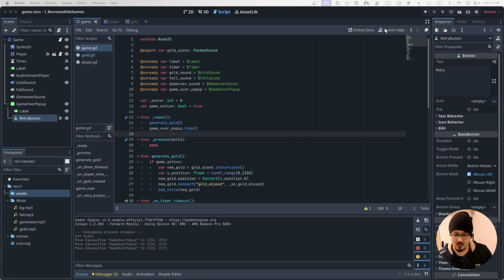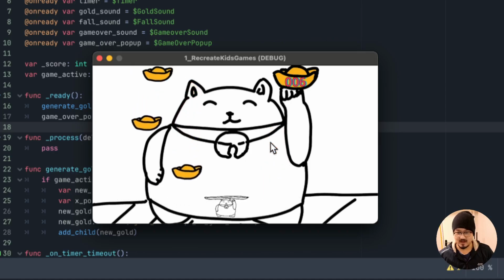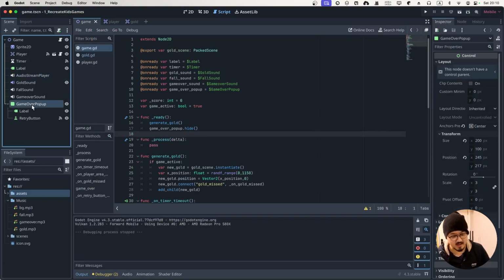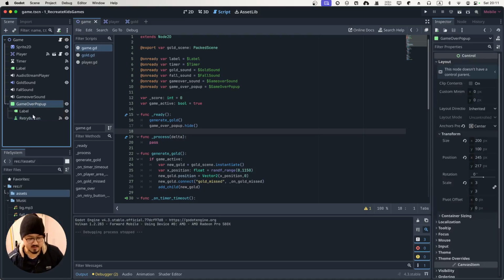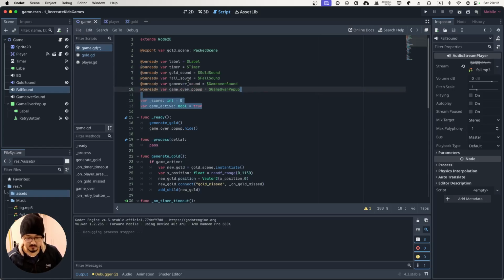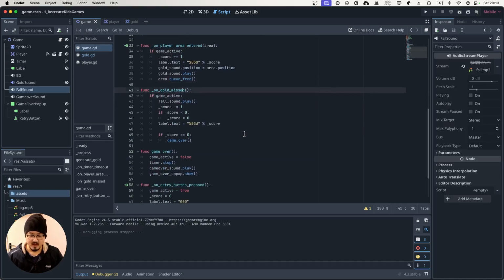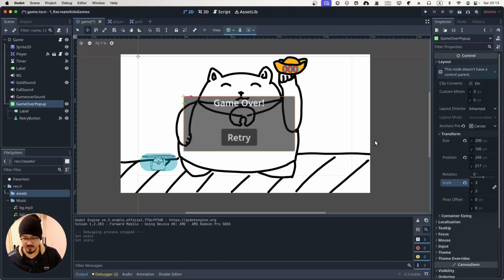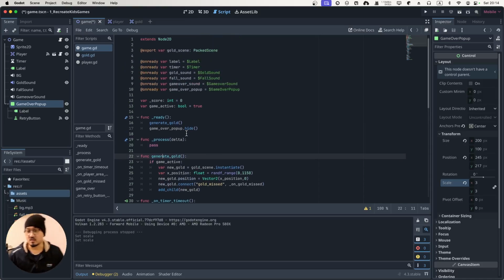26 The Ultimate Godot Game Dev Tutorial Godot 4 3 Simple Mini Game PART 17 More Audio and conclusion